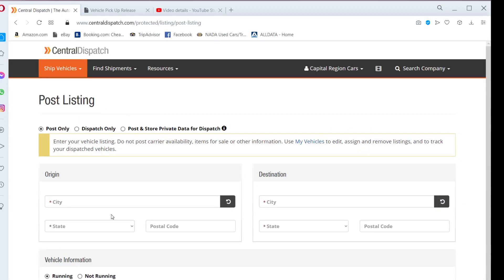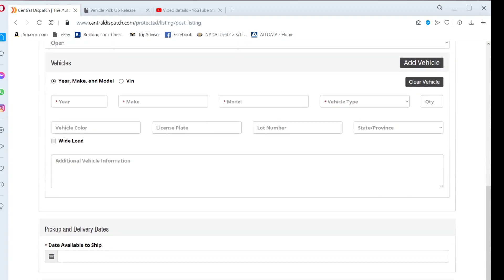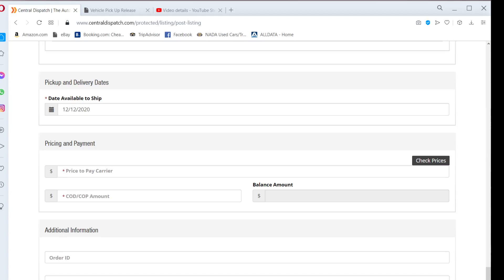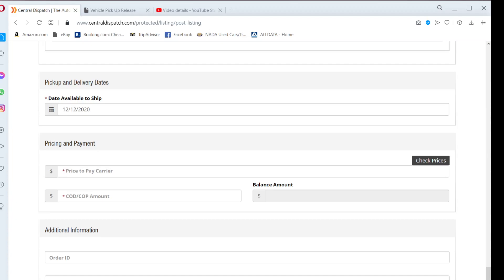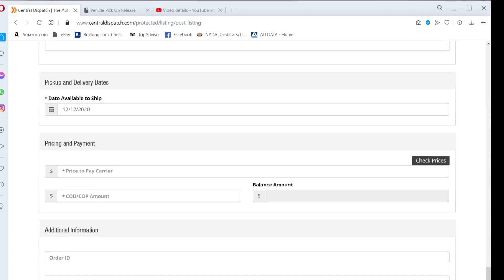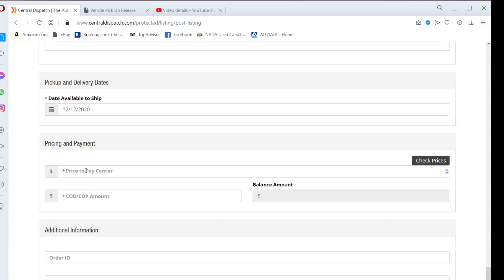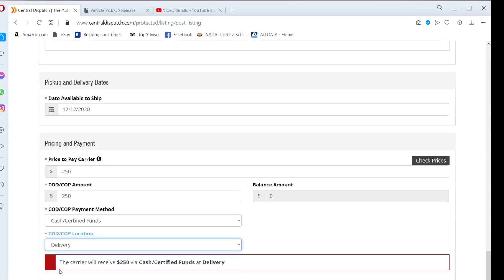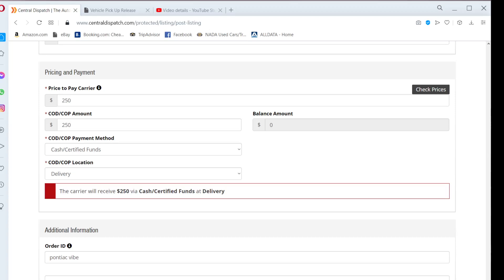How to post vehicles on Central Dispatch